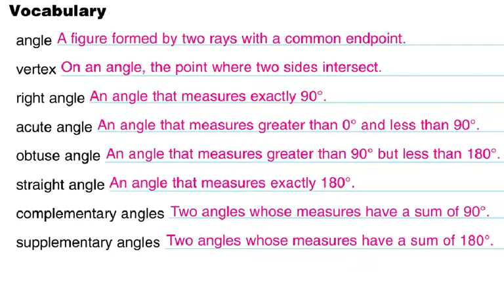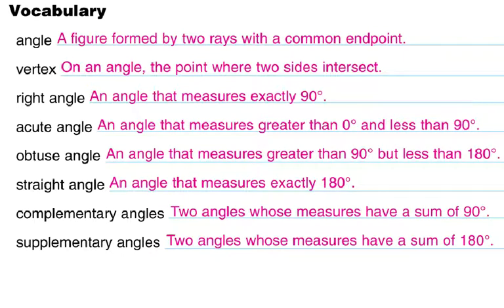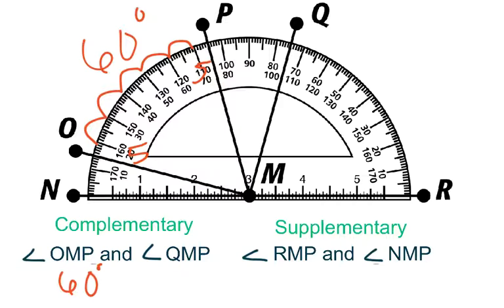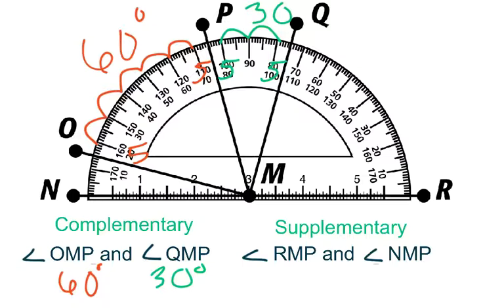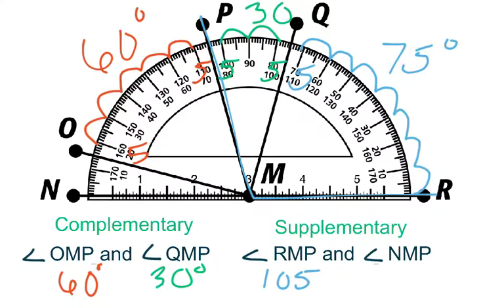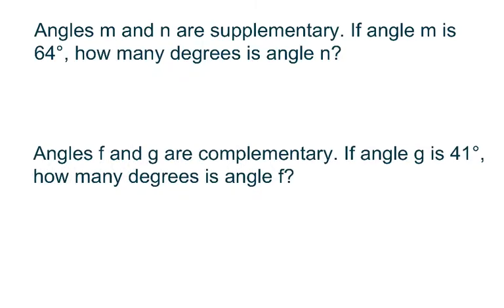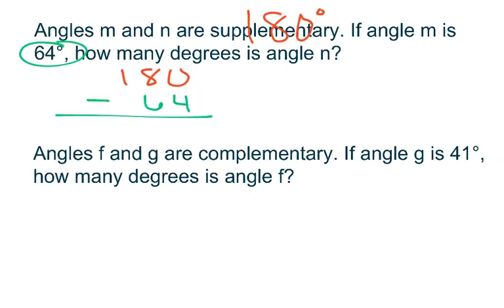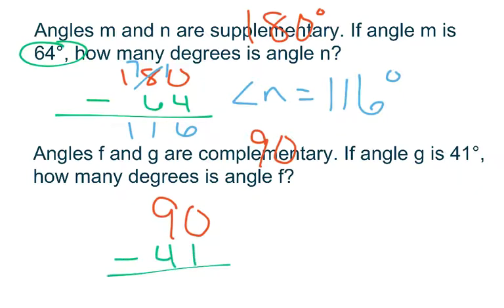Classifying Angles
Geometry